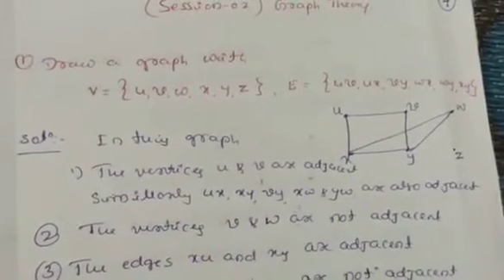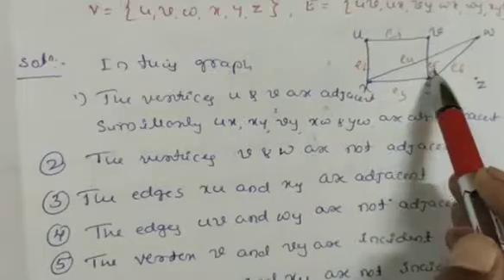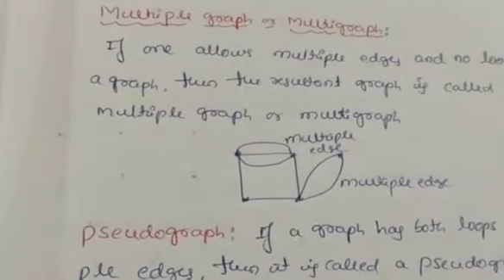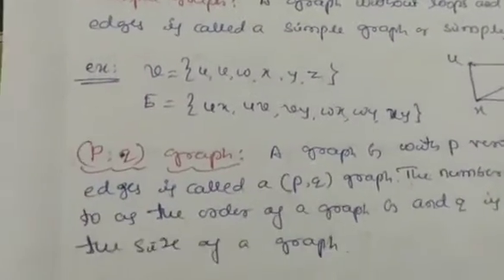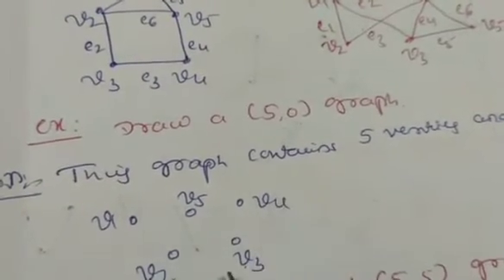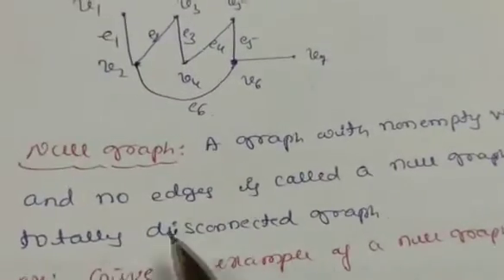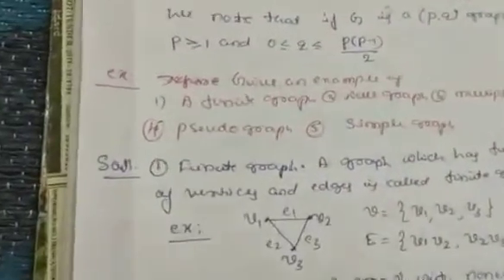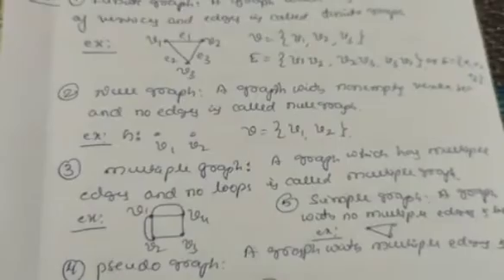Graph Theory (Session-2) Types of Graphs and Examples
B SC V Semester Gulbarga university kalaburagi